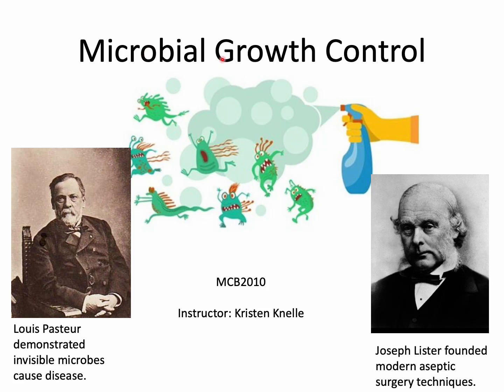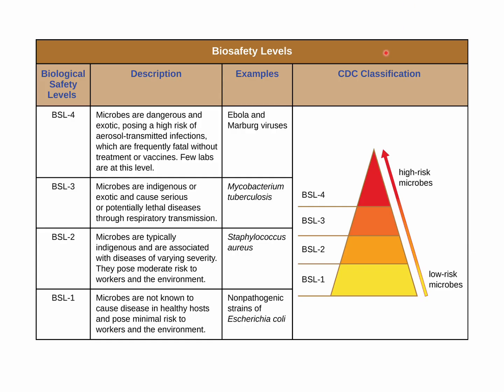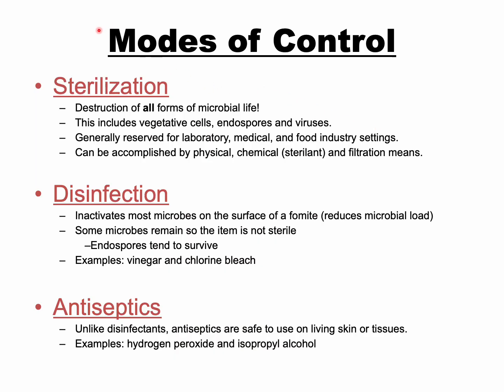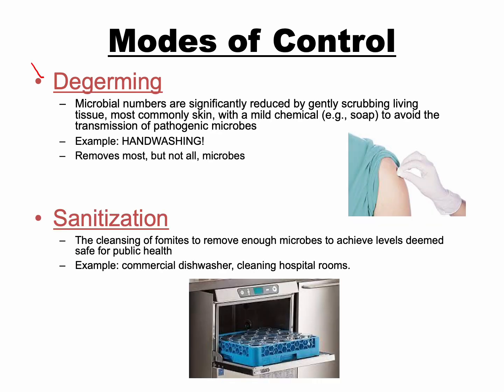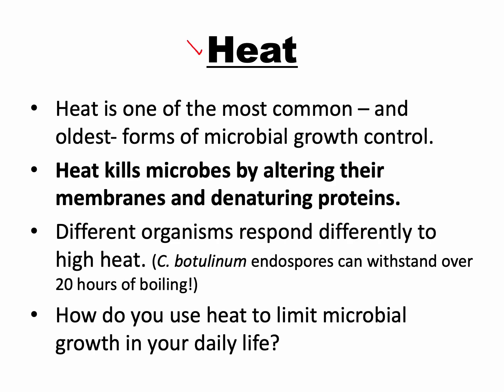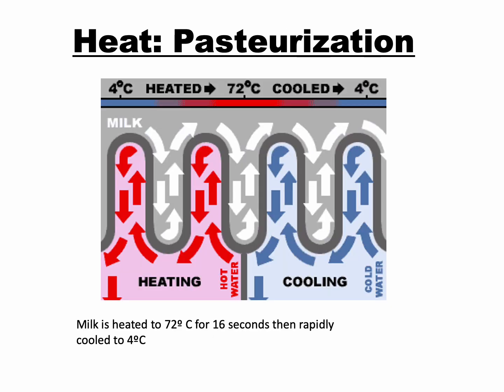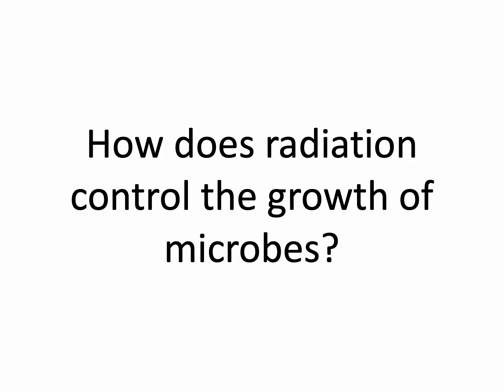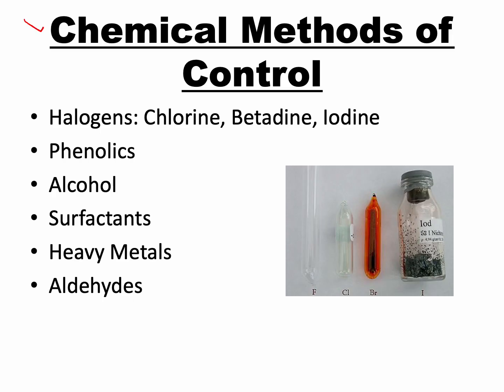Introduction to Microbiology: Microbial Growth Control in the Environment